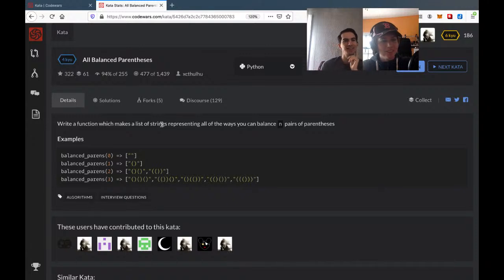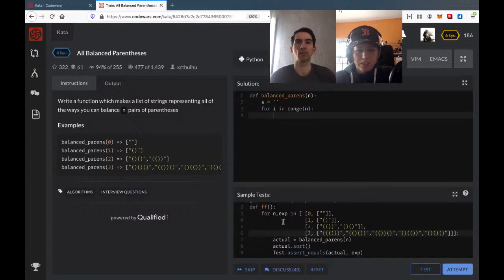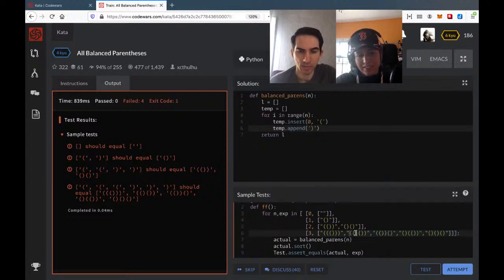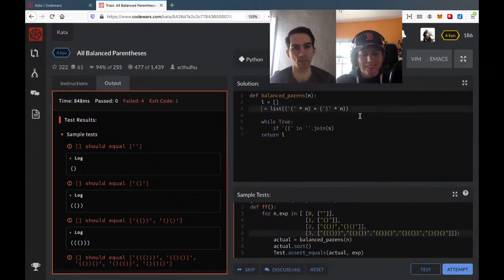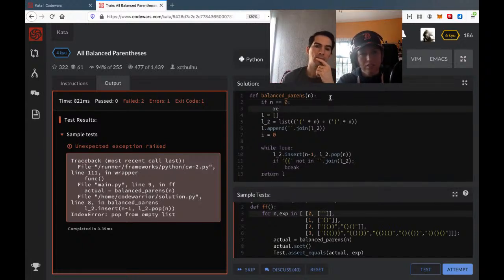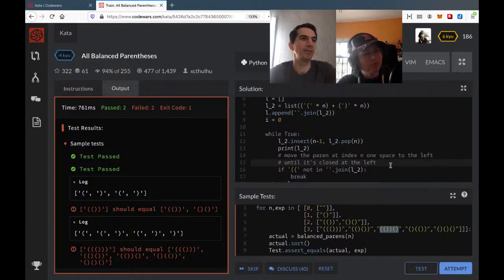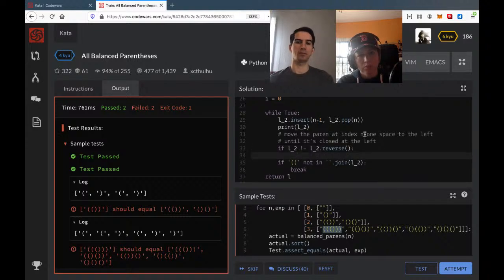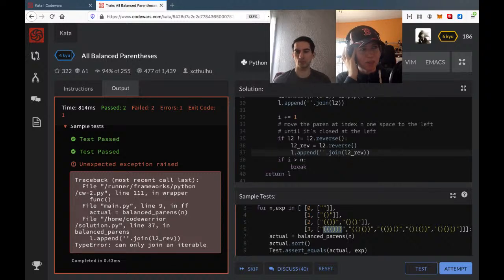Livestream: Solving Codewars Challenges in Python | with guest Daniel Lomelino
Daniel Lomelino is a senior Python instructor at Kenzie Academy. He joins me again today to solve Python challenges on Codewars.com.